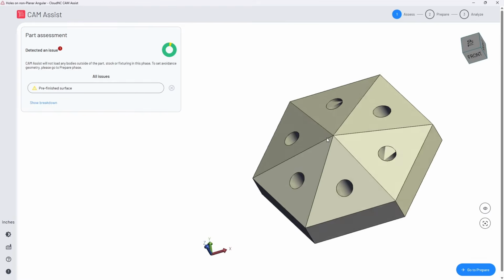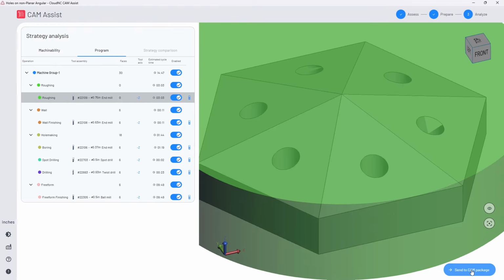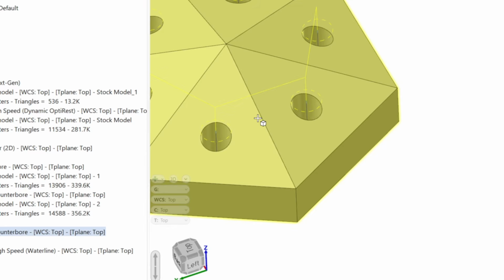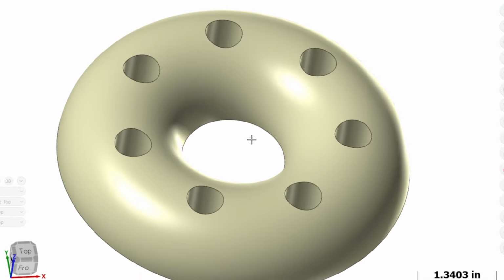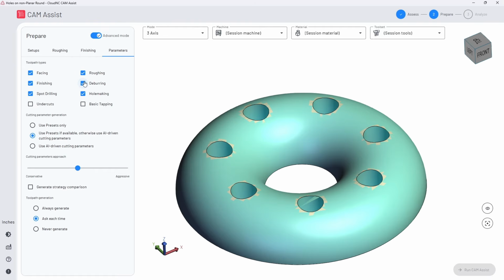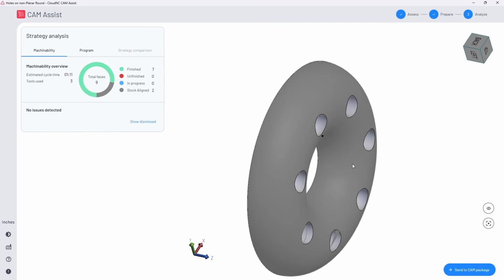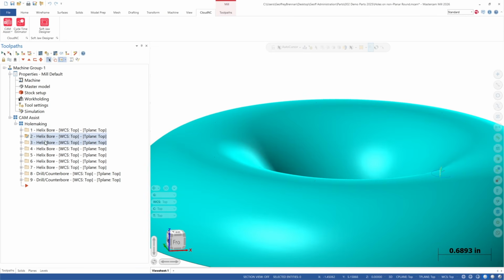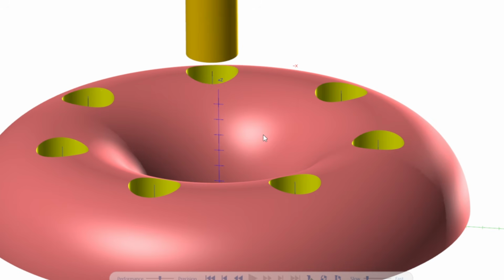Hole-making into Non-planar Faces with CAM Assist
Check out the new hole making strategies for non-planar surfaces in CAM Assist!

Note - this feature is currently available for Mastercam, and will soon be coming to other CAM Assist integrations.